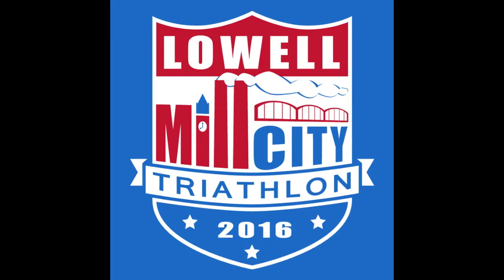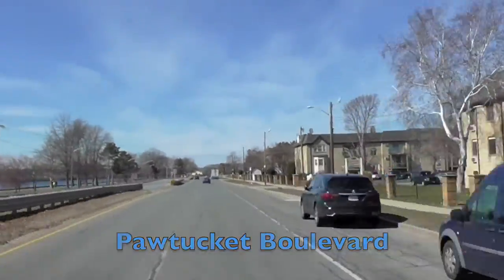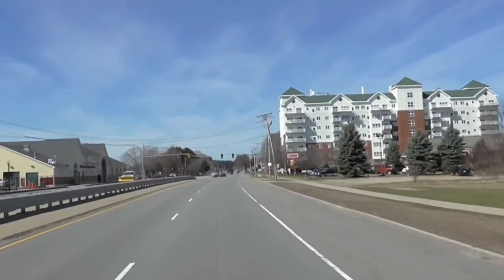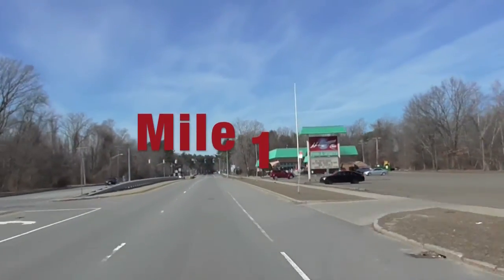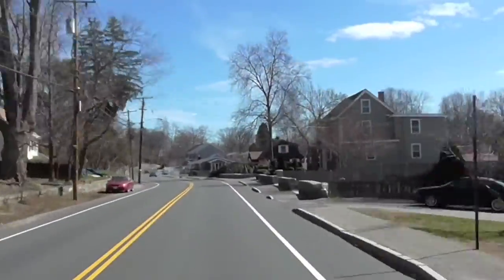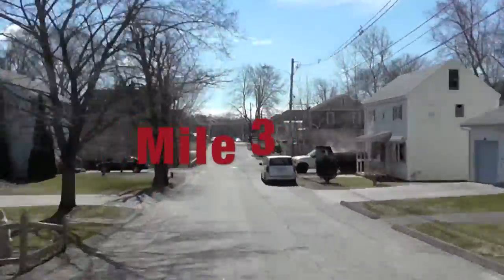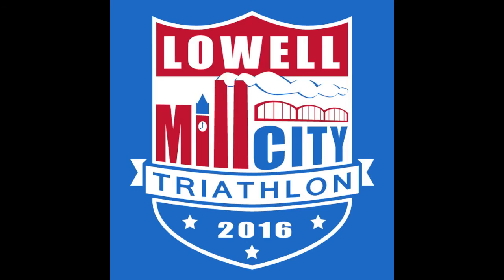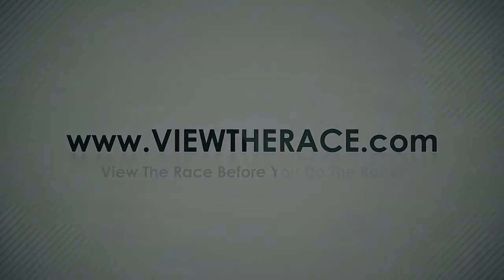2017 Mill City Triathlon Run Course Lowell Massachusetts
The 2016 Mill City Triathlon takes place on Sunday, June 26, 2016 in Lowell, MA. The run course features a 5k loop that is done 1x for the Sprint race and 2x for the Olympic distance event. The course is completely flat for the first 2 miles with a short but tough uphill in the last mile.

2016 Mill City Triathlon will feature four event categories this year:
- Olympic Triathlon (Intermediate Level)
- Sprint Triathlon (Beginner Level)
- Aquabike (Olympic Distance)
- 3-Person Relay (Olympic Distance)